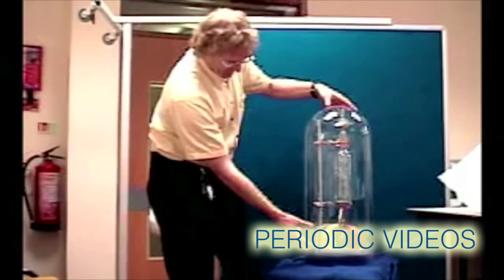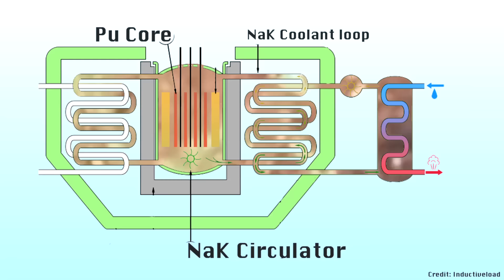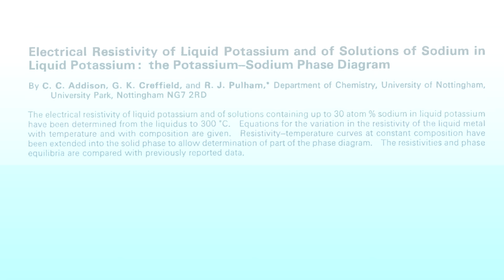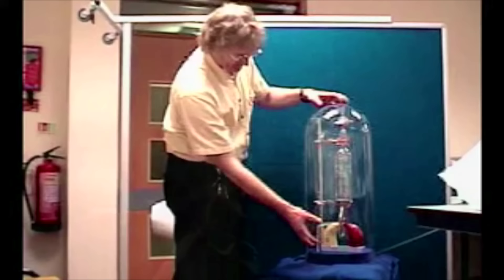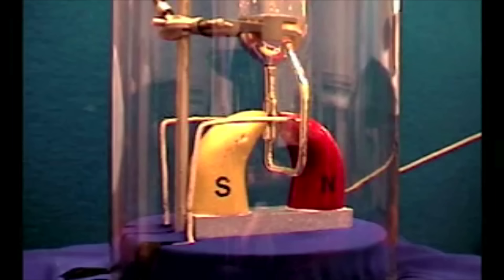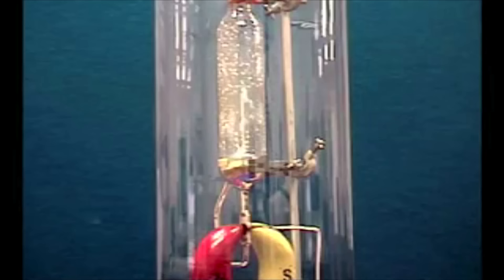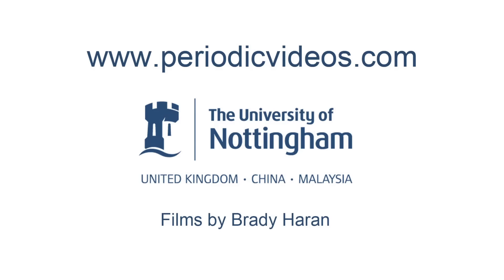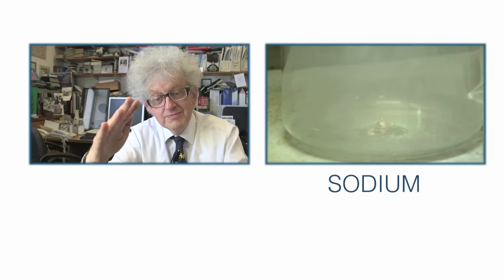NaK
NaK - the alloy of Sodium and Potassium - is notorious among chemists. But it can be pumped in an ingenious way.
Featuring Professors Steve Howdle and Martyn Poliakoff.